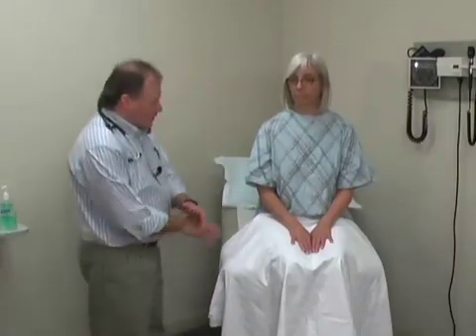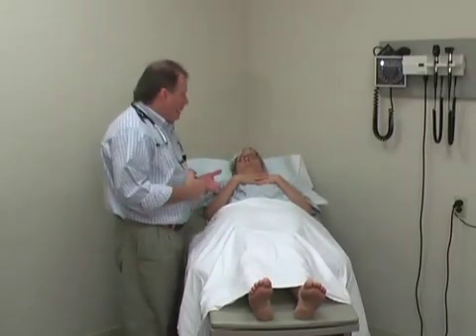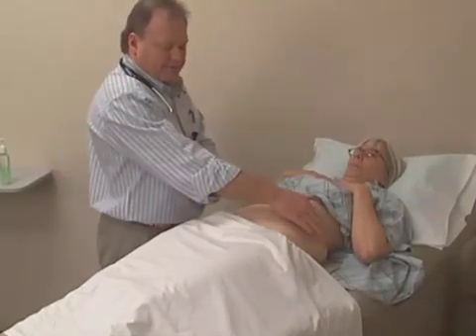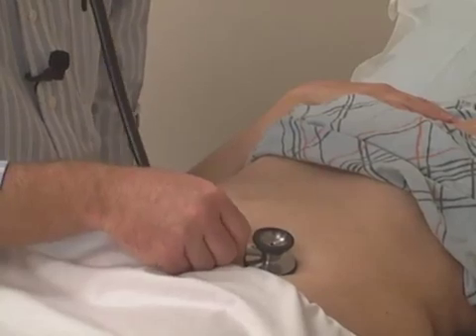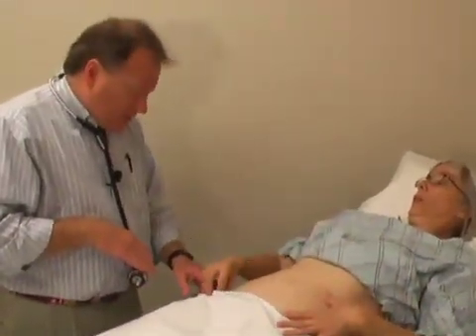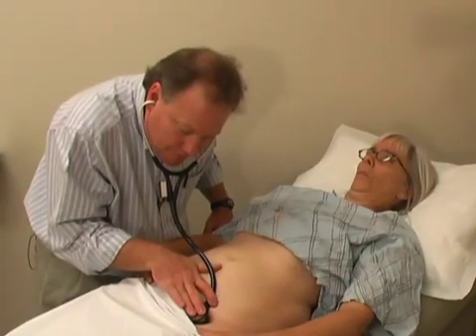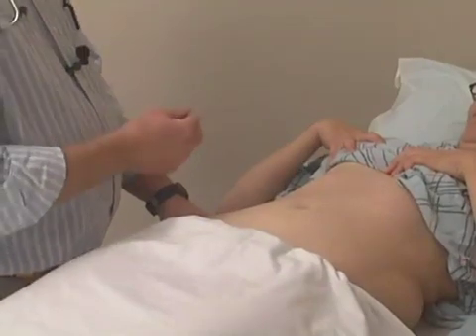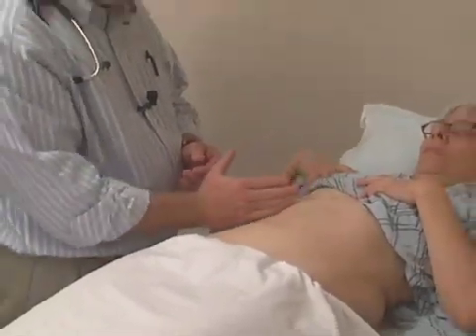05a.Physical Exam -Abdominal exam -part 1/2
Video 05a/19 (Video 05is divided in 2 parts)